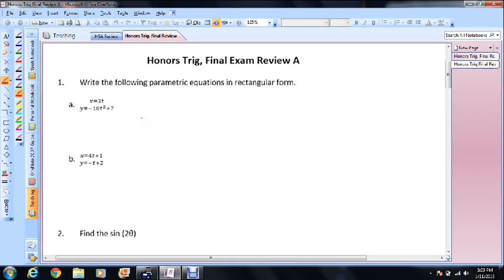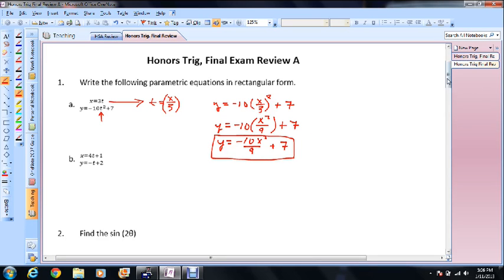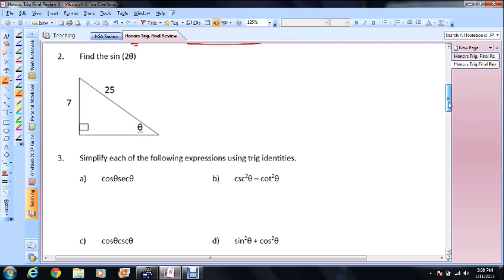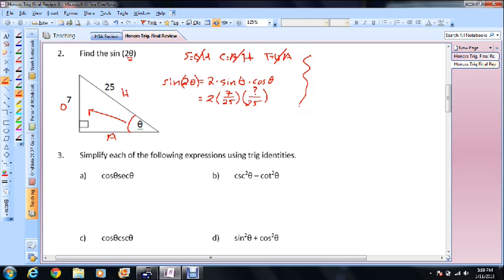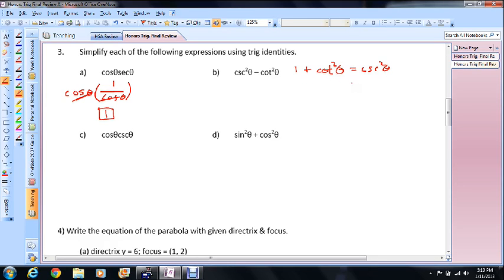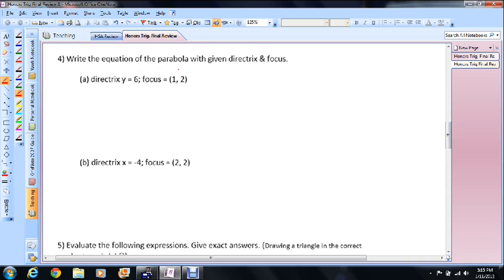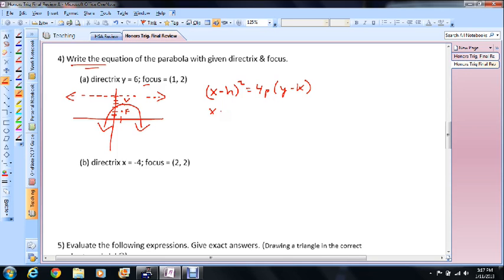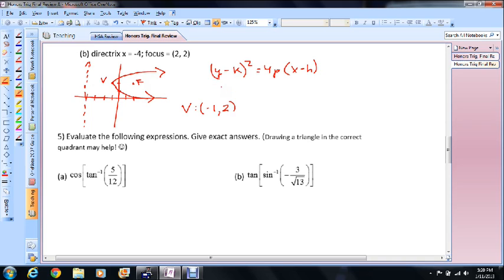HonTrig Final Review A 1 4